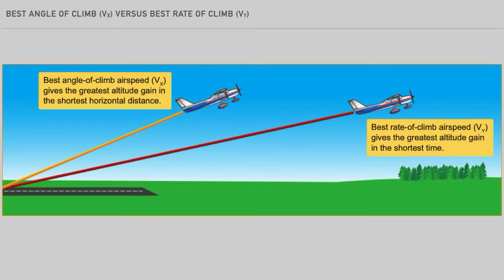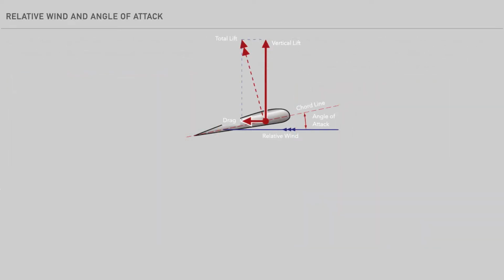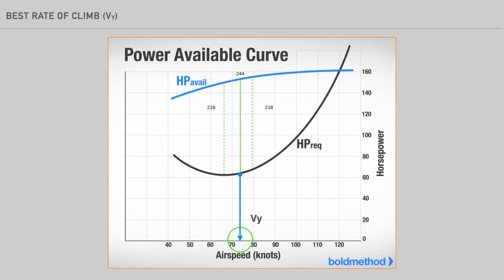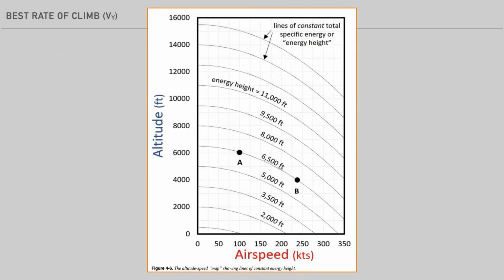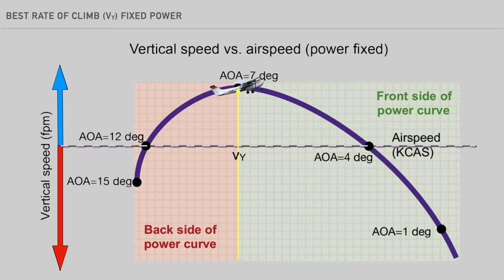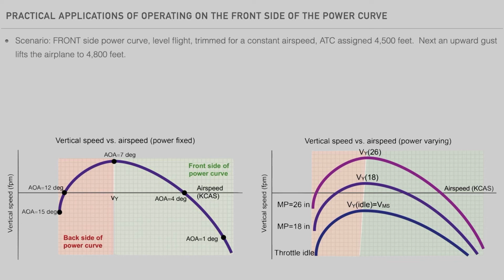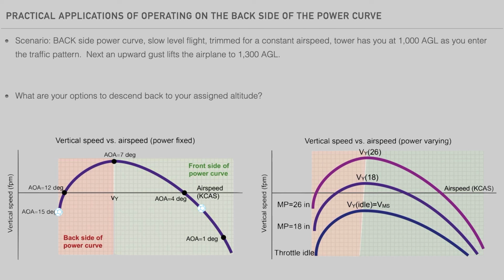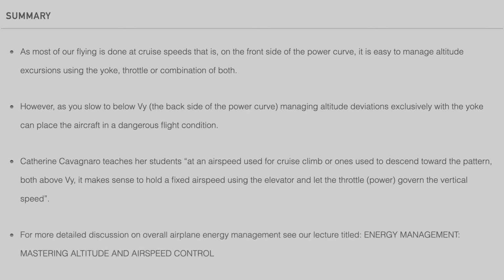Vy Explained Catherine Cavagnaro AOPA 2022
This is a detailed explanation of an article by Catherine Cavagnaro which appeared in a recent AOPA publication (March 2022).  This presentation reviews important concepts for operating safely on the backside of the power curve and how it differs from the front side.  Finally, it explains why Vy is the dividing airspeed between the front side and back side of the power curve.